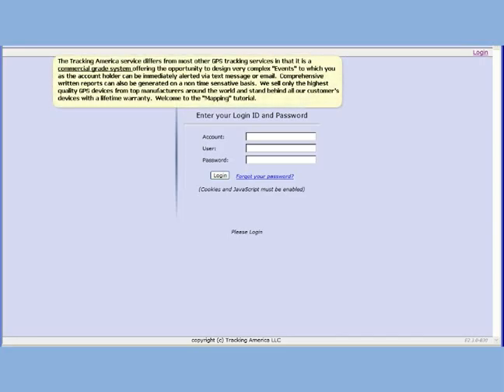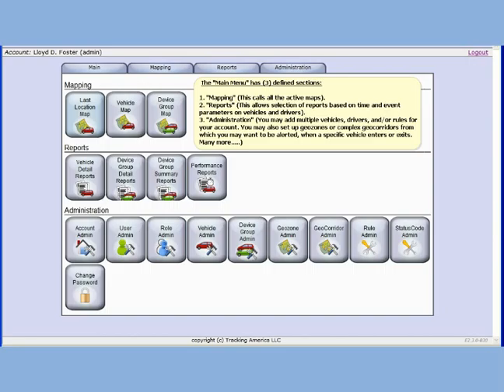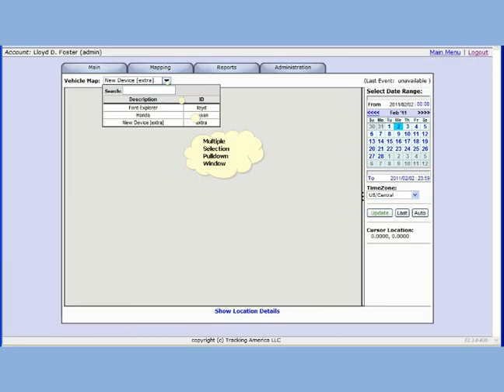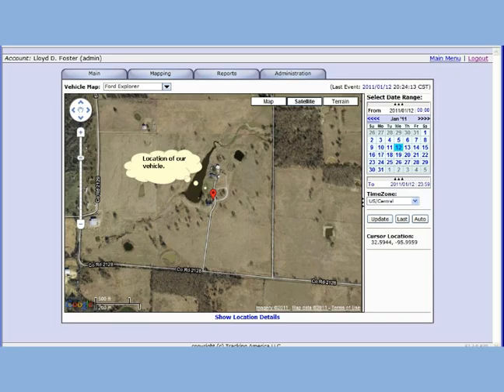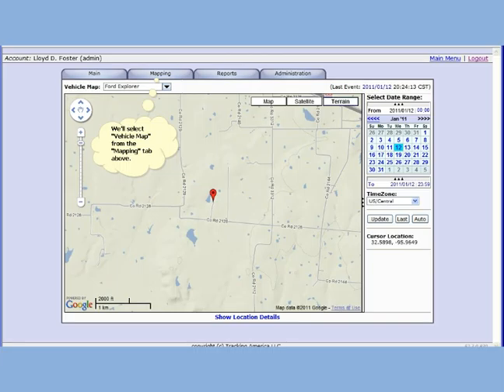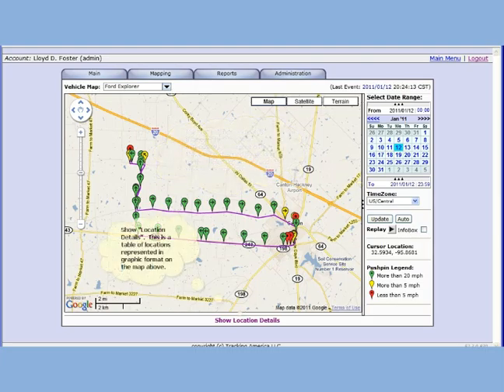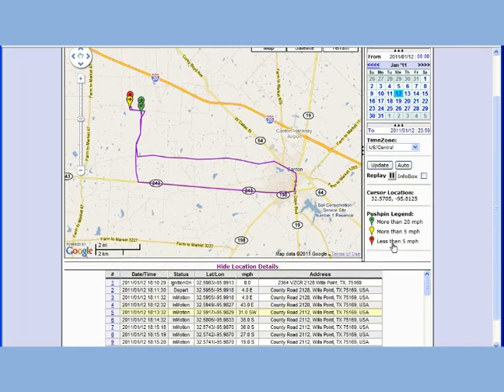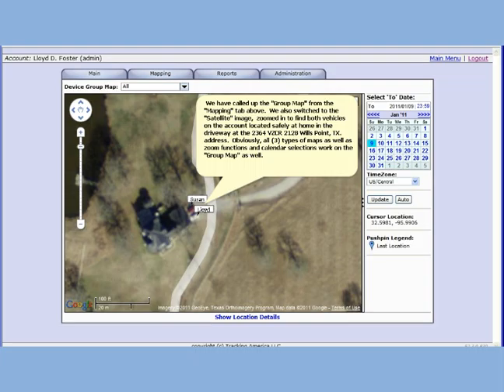Mapping_Tutorial.AVI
This video is a tutorial regarding the mapping functions of the website.  This site allows tracking of any vehicle, person or asset anywhere there is cellular communication available.  It operates on the GSM network which is standard in most countries.